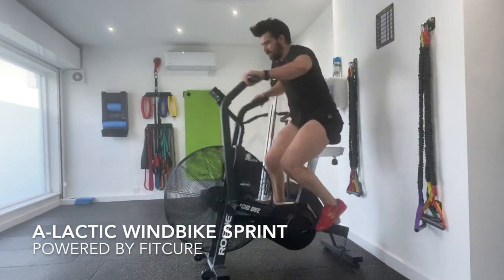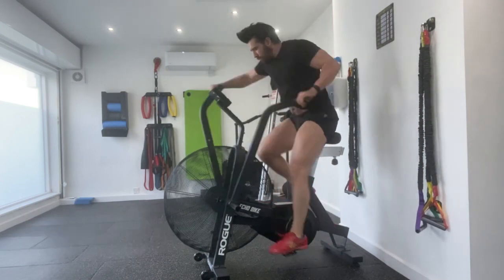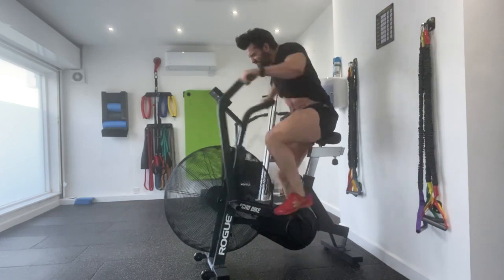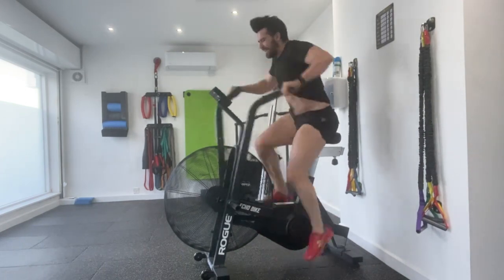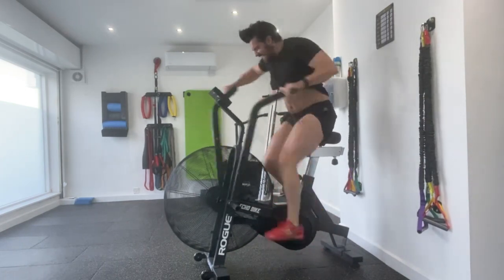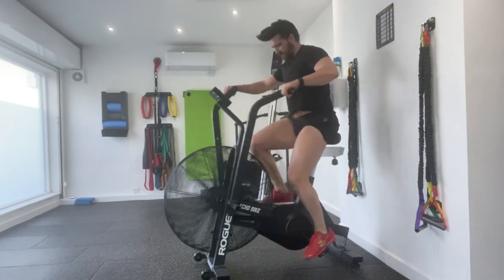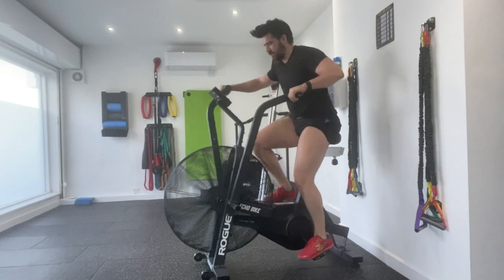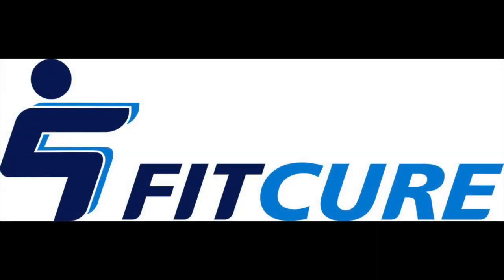A-Lactic Windbike Sprint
This video is about A Lactic Windbike Sprint